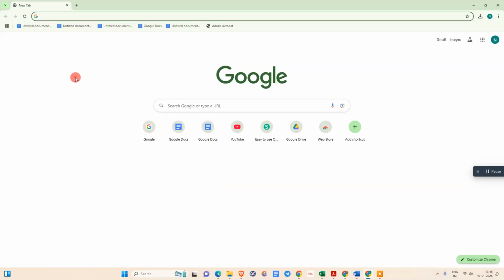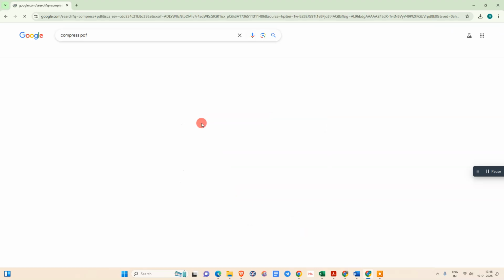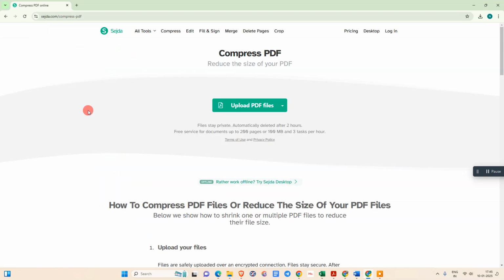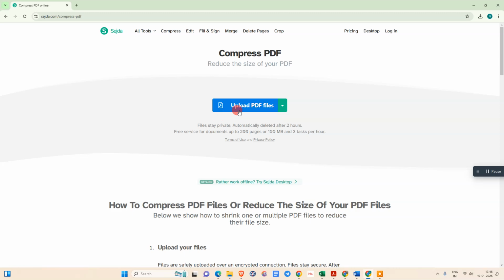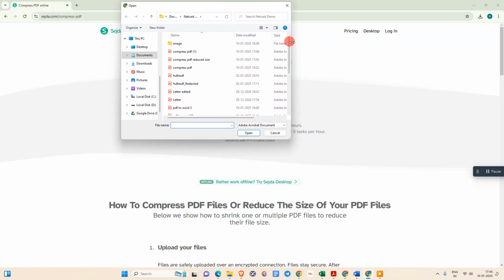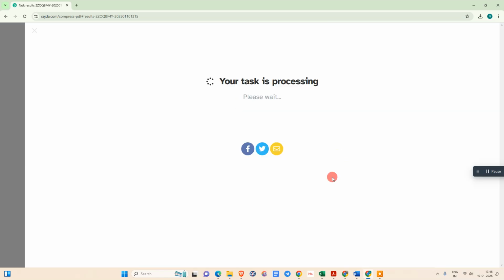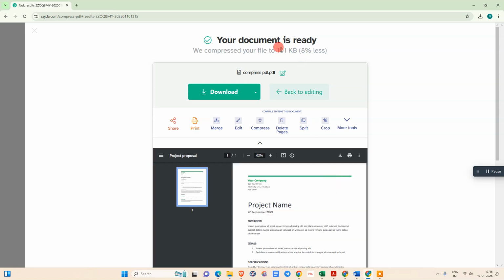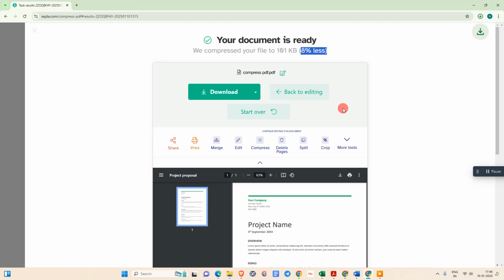How to Compress PDFs File Size Online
Learn how to compress PDF file size online easily. Open any browser, search "compress PDF," and choose a tool. Upload your PDF, click "Compress," and let it process. Once done, download the reduced file size effortlessly. Perfect for optimizing PDF storage and sharing!